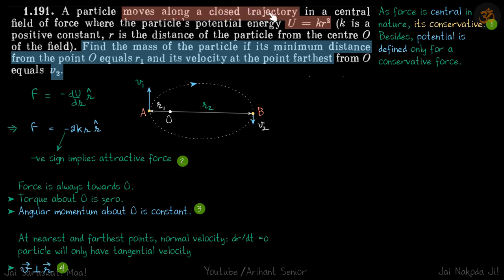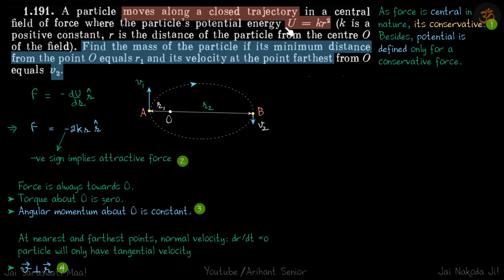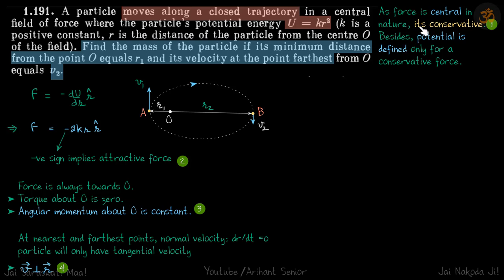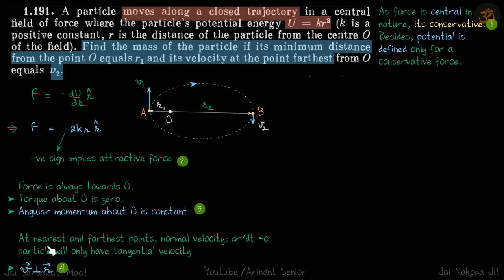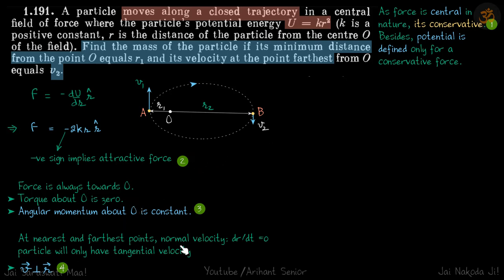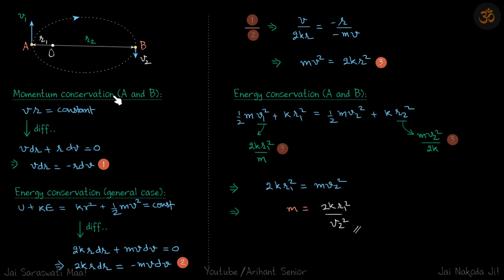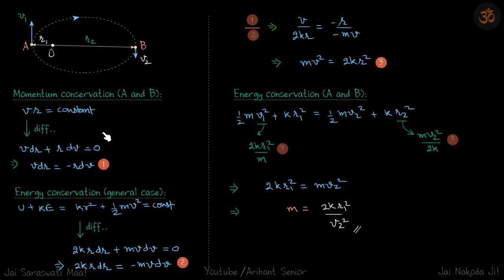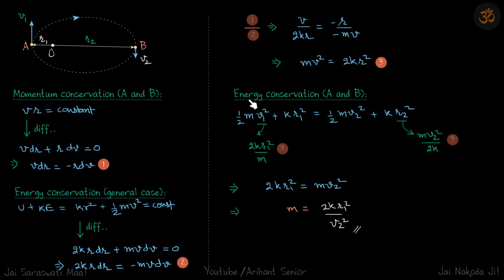1.191 | Irodov Solutions | Mechanics